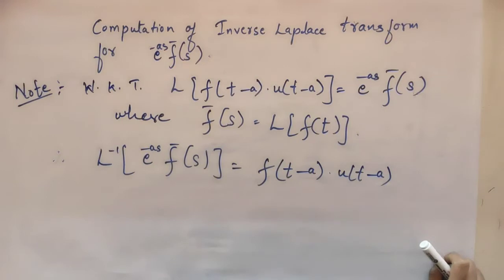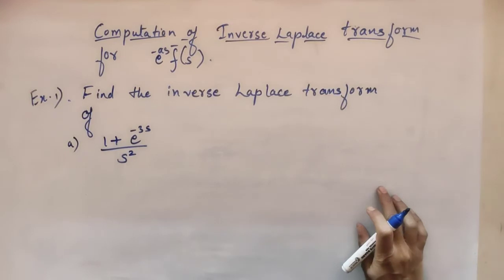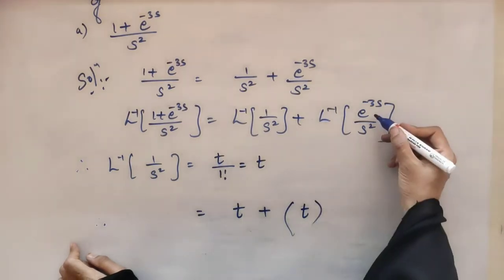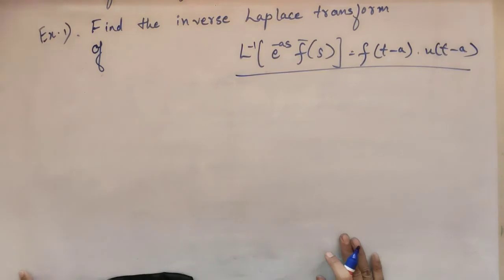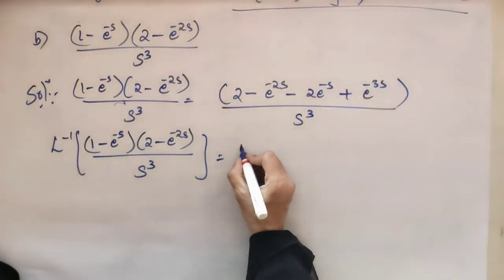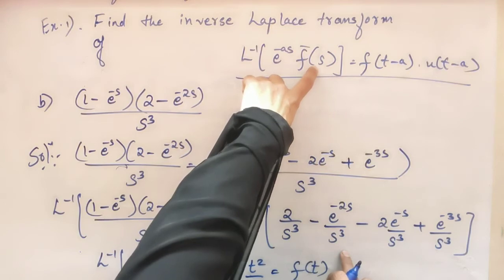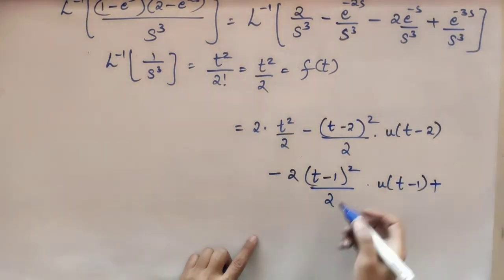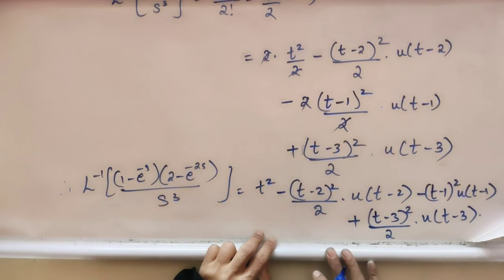18mat31 | class 25 | AITM , Bhatkal